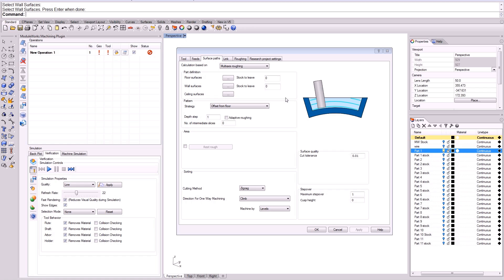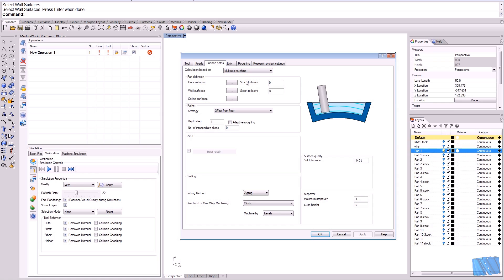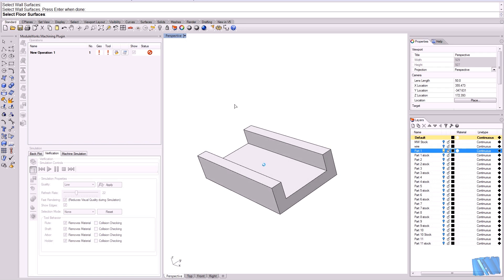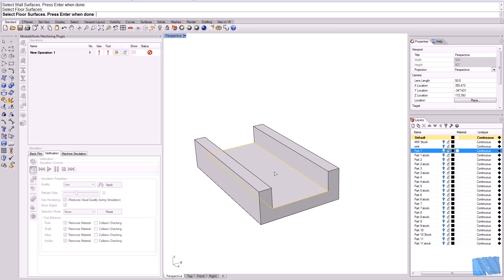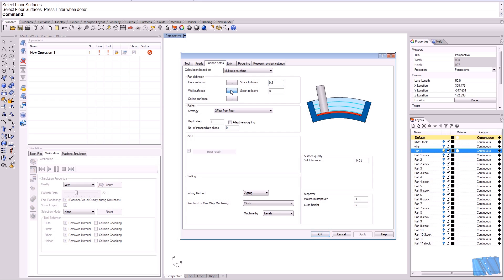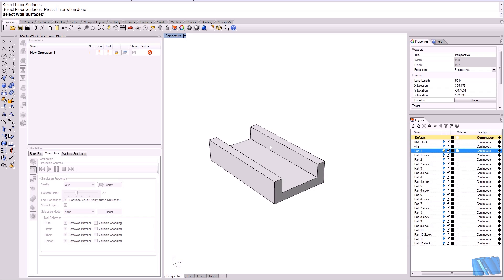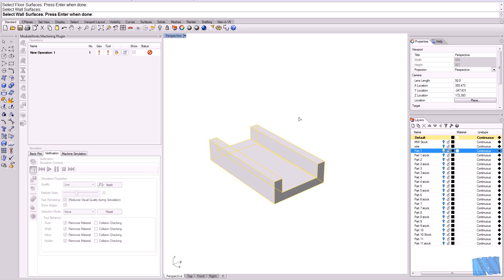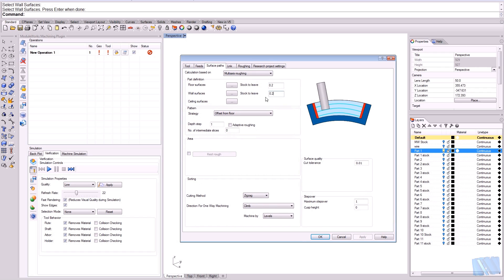Multi Axis Roughing - Lesson 02 - Part definition